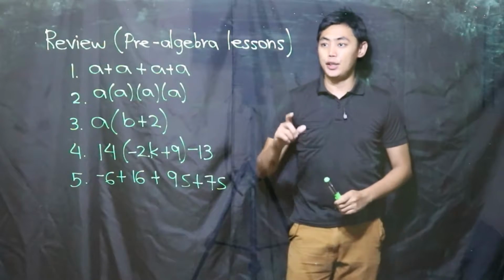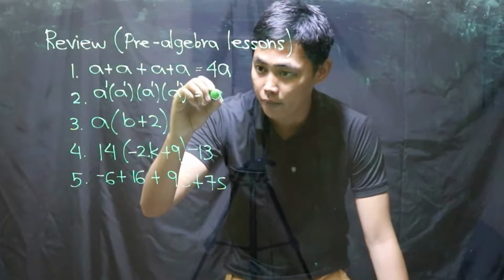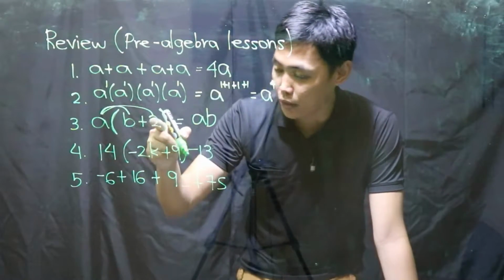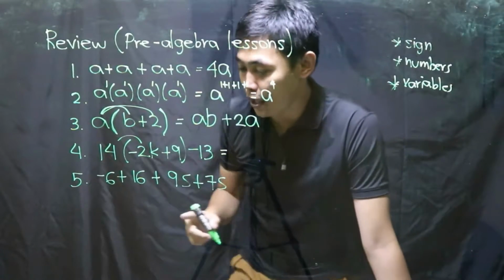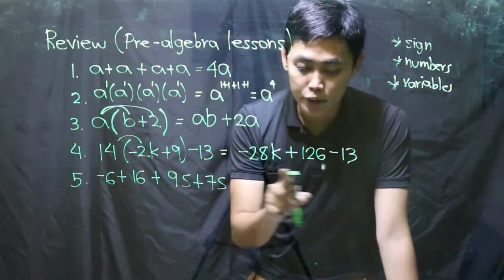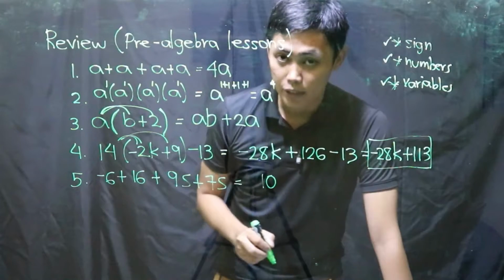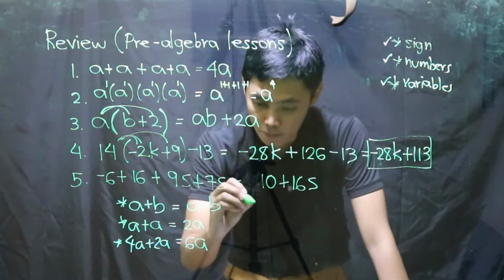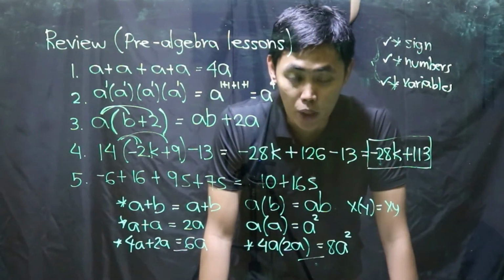Intermediate October Week 2